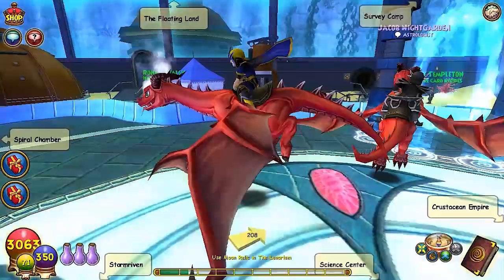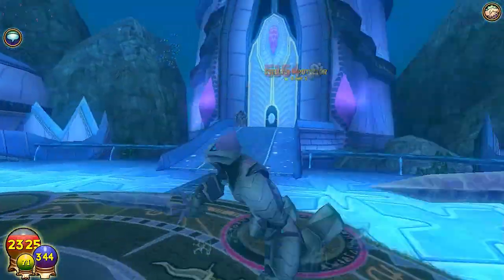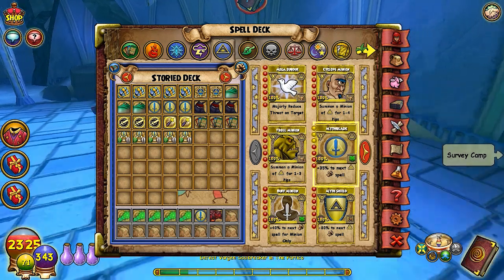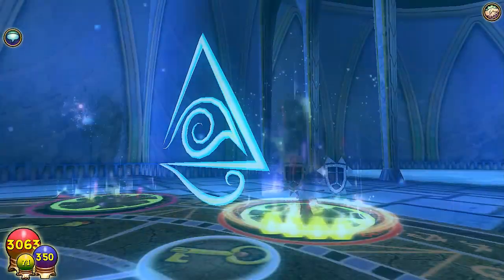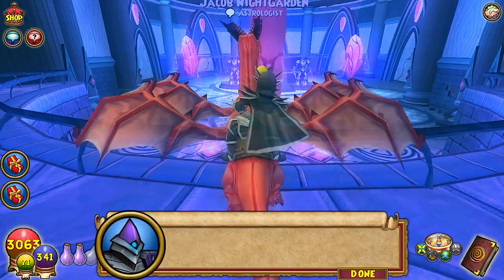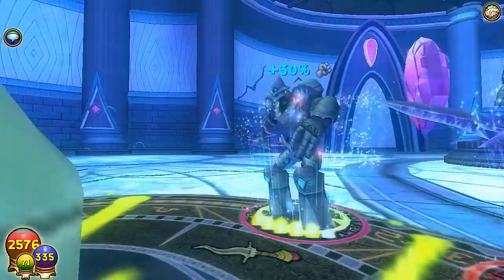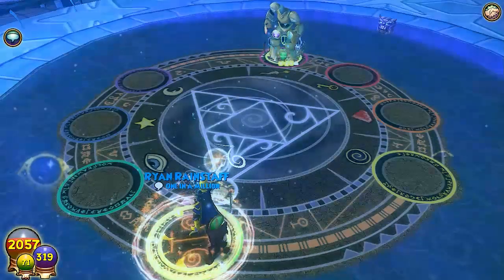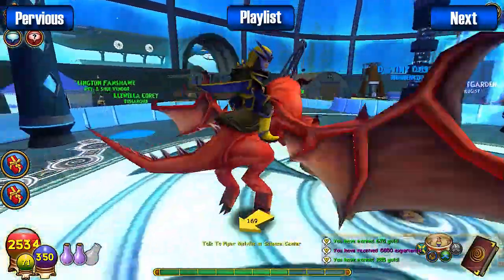46 Wizard 101 Let's Play (Celesia Episode 7) - The Lunarium